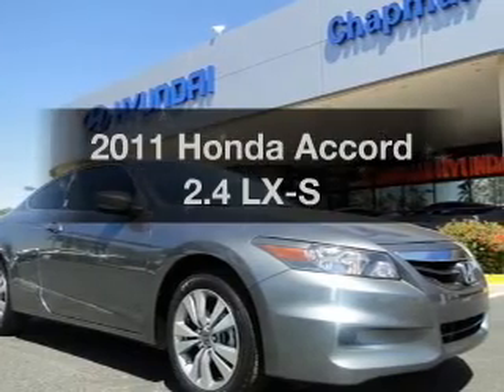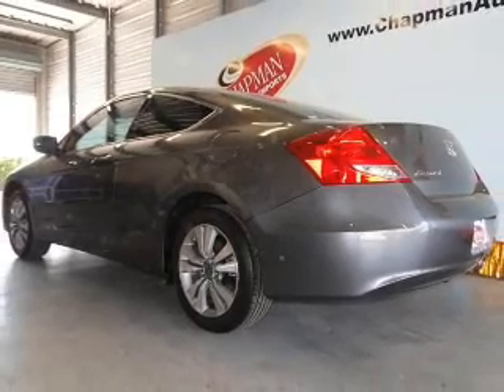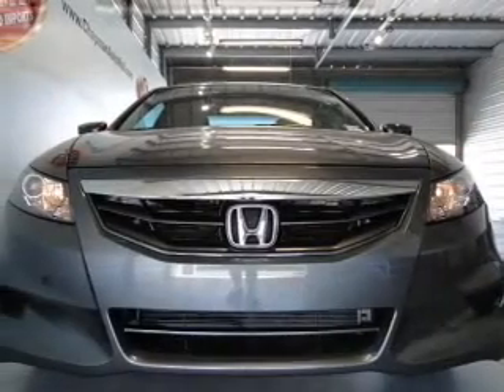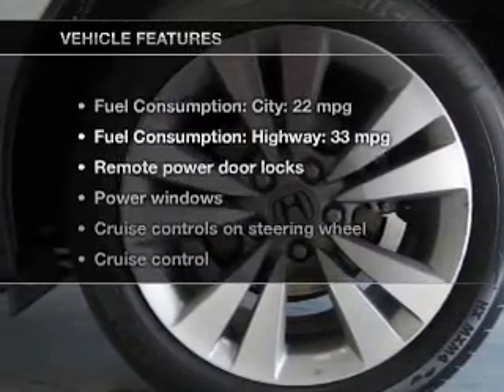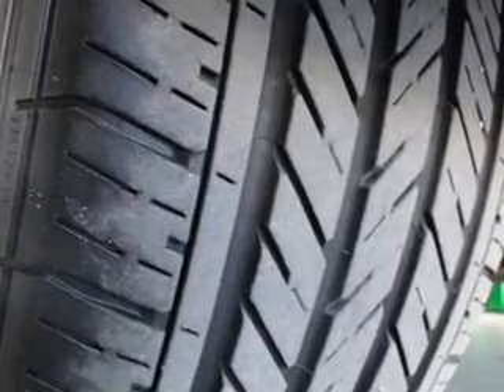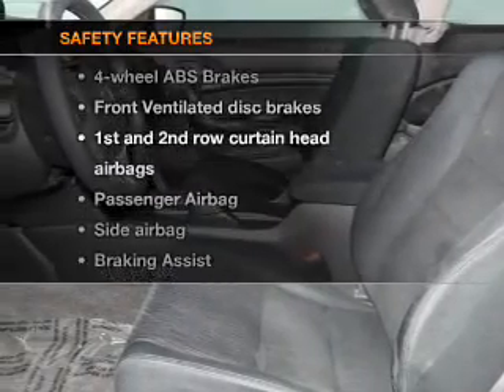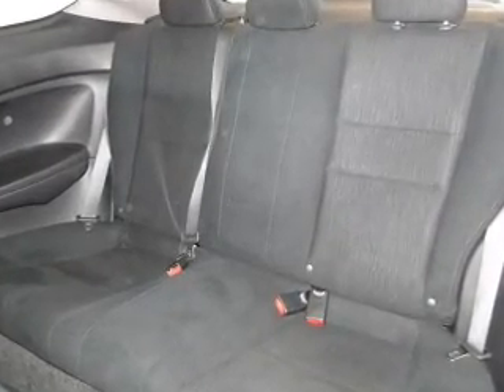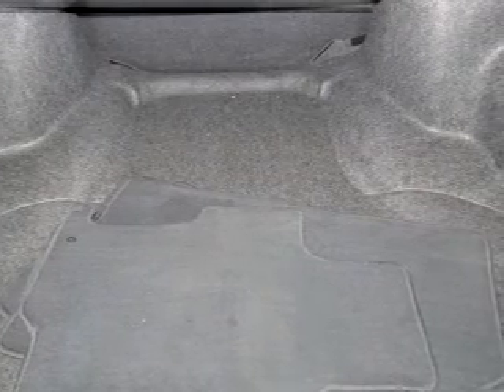2011 Honda Accord - Phoenix AZ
Year: 2011
Make: Honda
Model: Accord
Trim: 2.4 LX-S
Engine: 2.4 liter inline 4 cylinder 16 valve
Transmission: 5-Speed Automatic
Color: Gray
Mileage: 20566
Address:
999 W Bell Rd